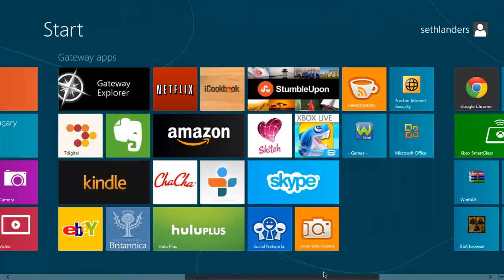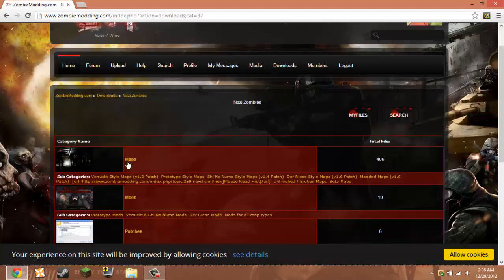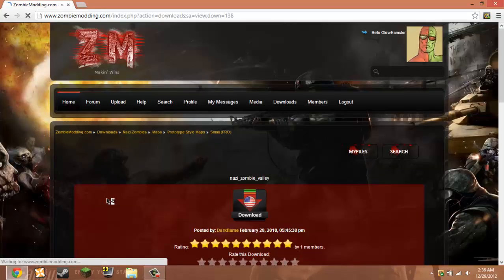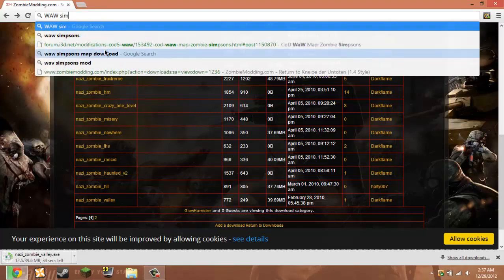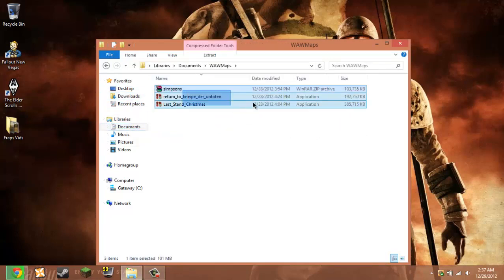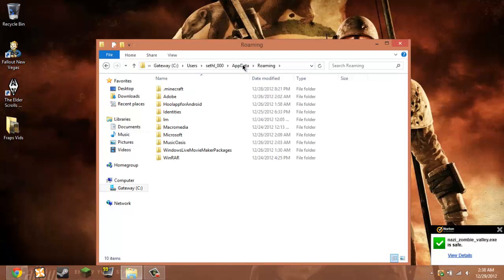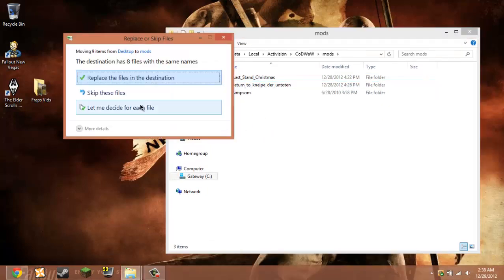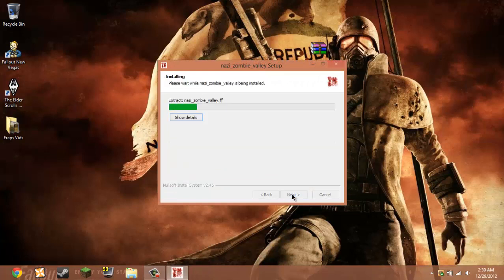Howto install WaW custommaps on Windows8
This video shows you how to install custom maps on windows 8